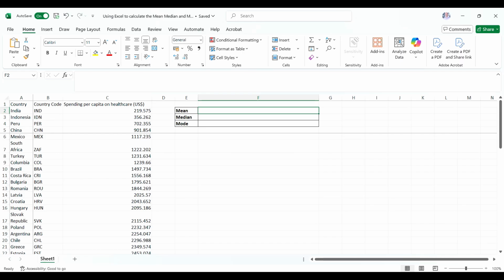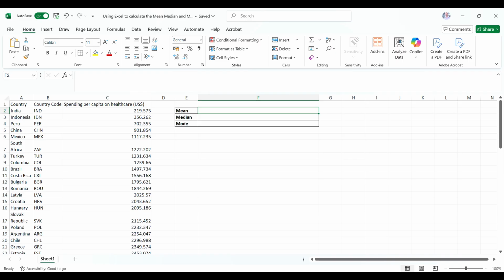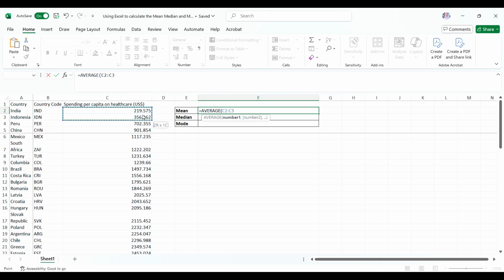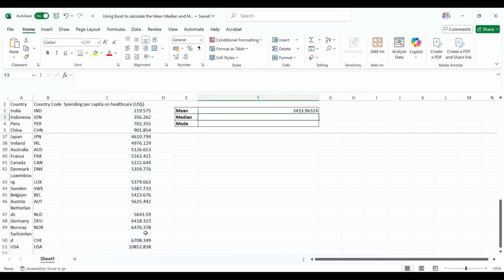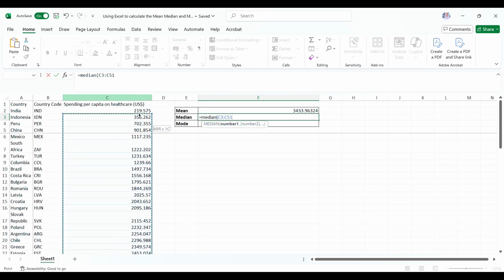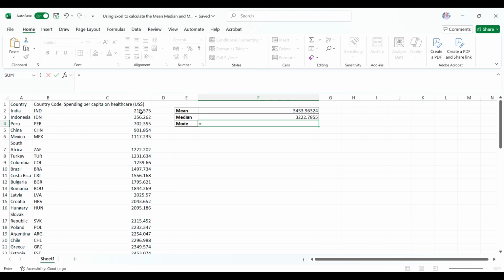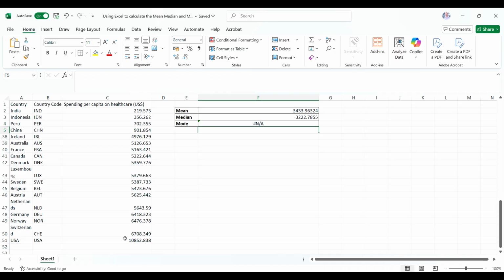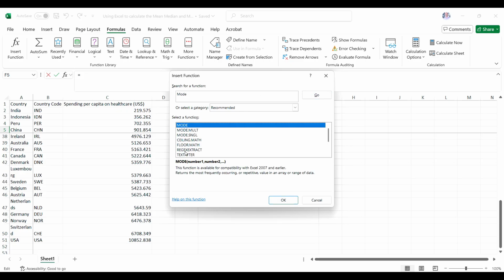Calculating Averages in Excel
This video uses Excel to calculate three different averages; the data used is taken from the OECD, and is per capita spending on healthcare (in $US), in 2019.